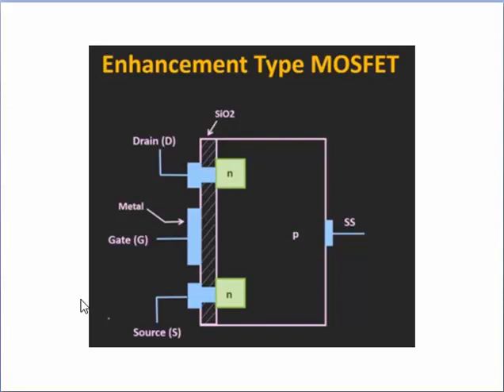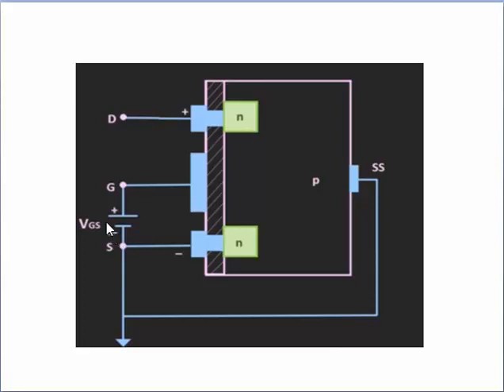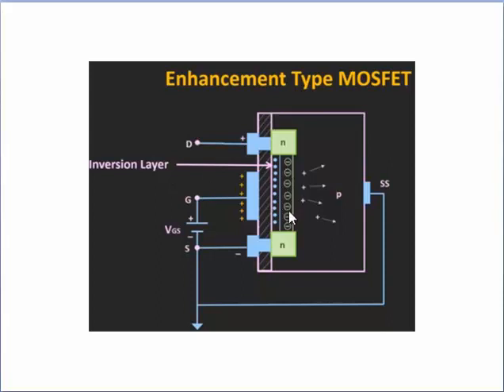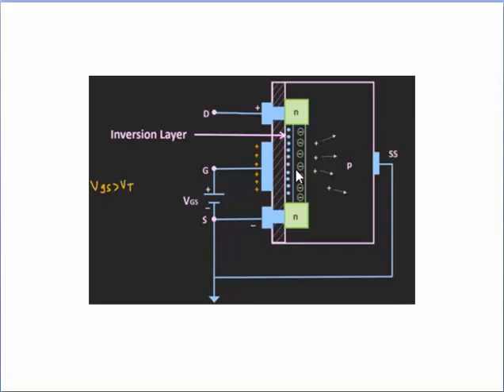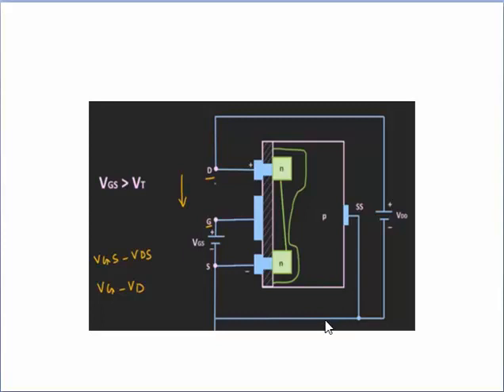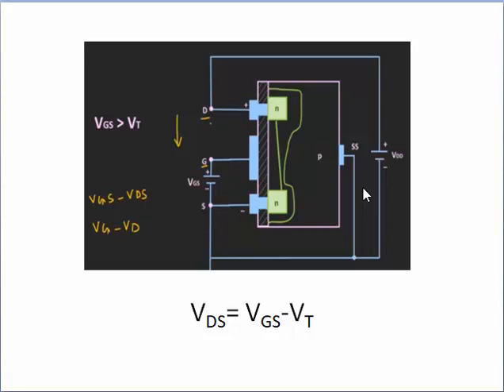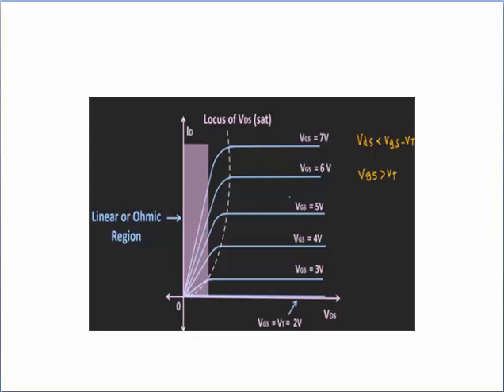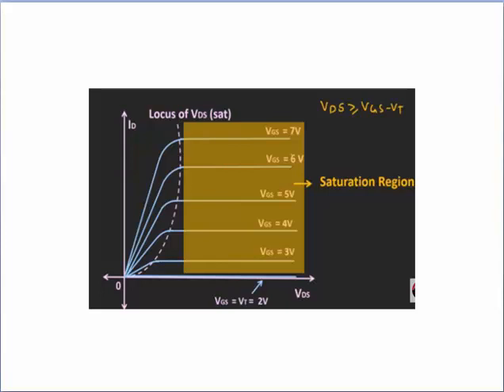Enhancement type MOSFET (working, construction & characteristics)